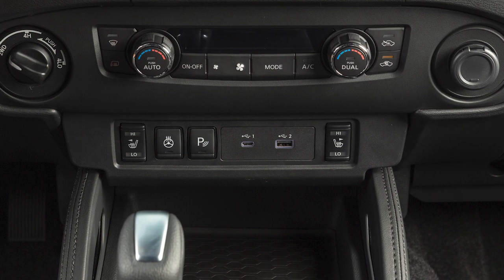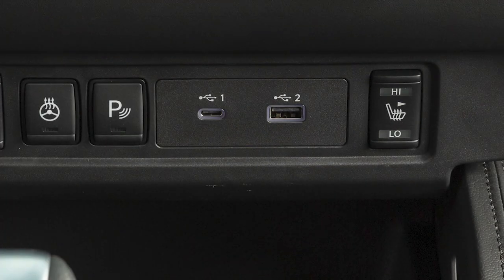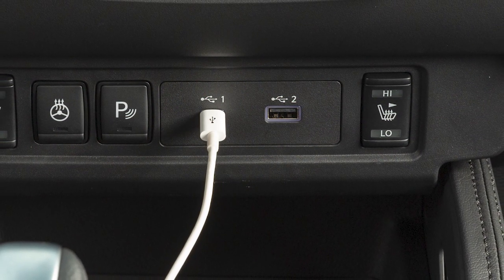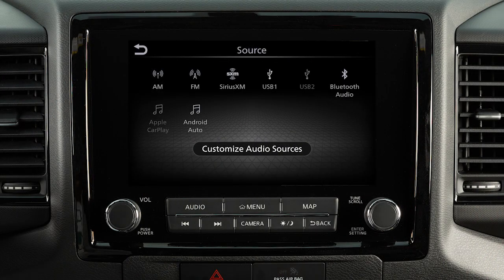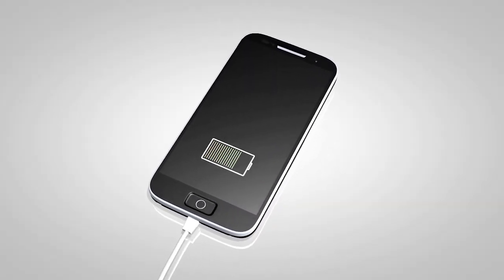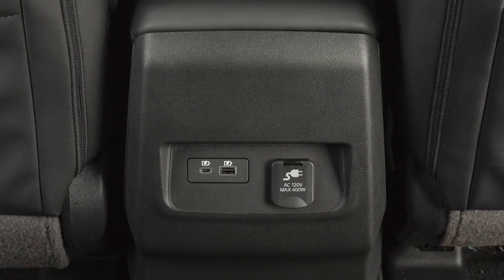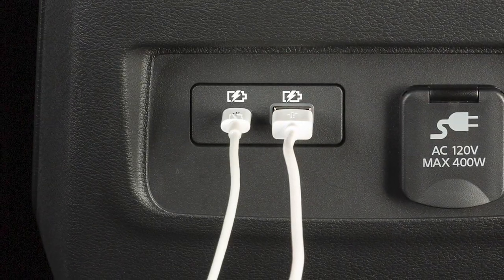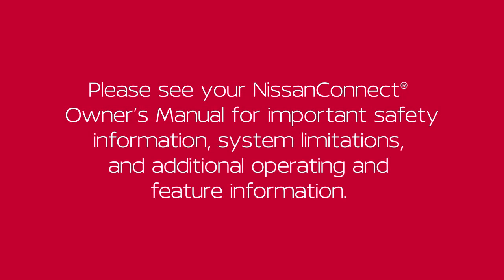2024 Nissan Frontier - USB Ports